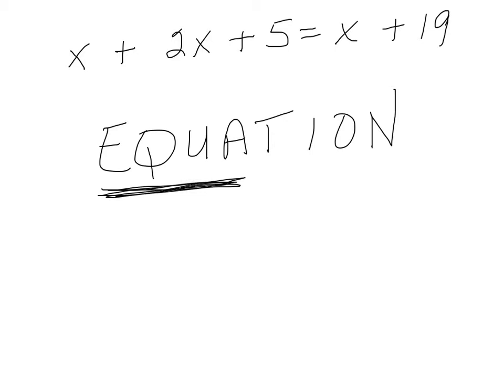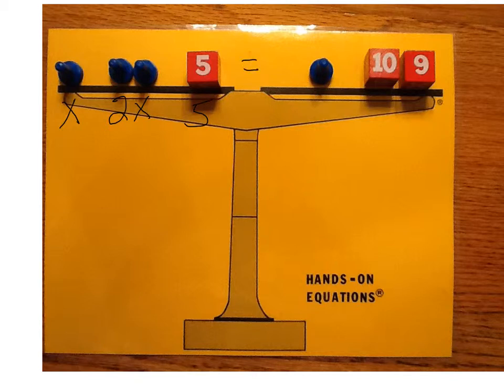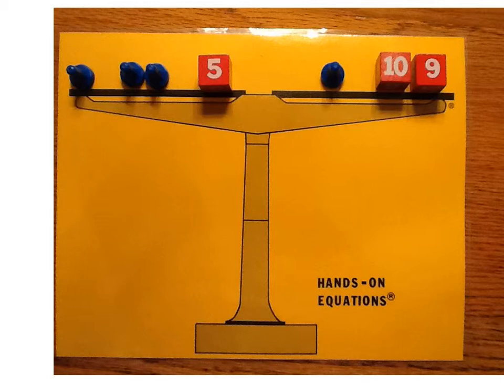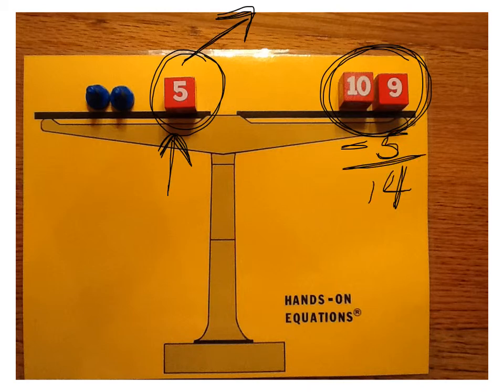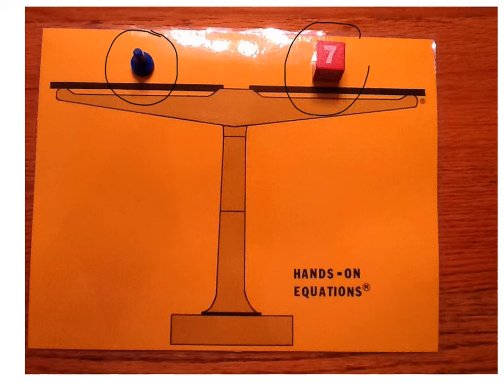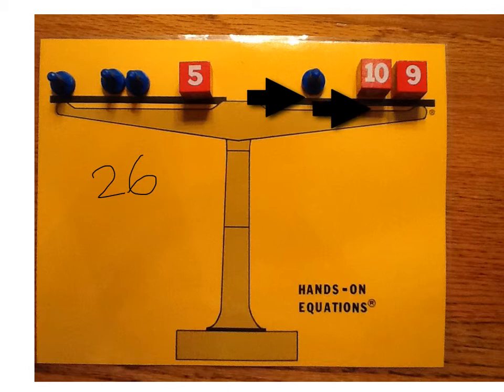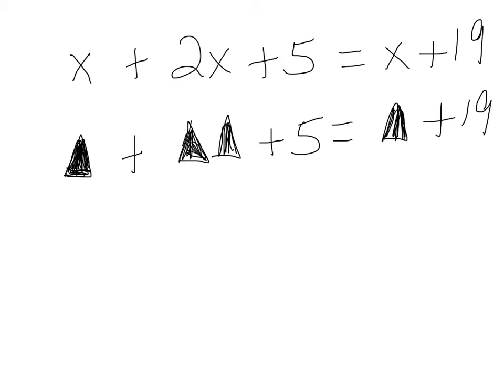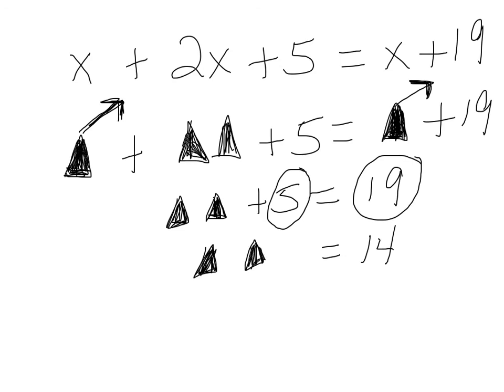Hands On Equations--Lesson One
This video was made to help an adult that I was tutoring in Math. It corresponds to lessons from the program Hands On Equations. After tutoring, I created the videos to provide review for the student during the week.